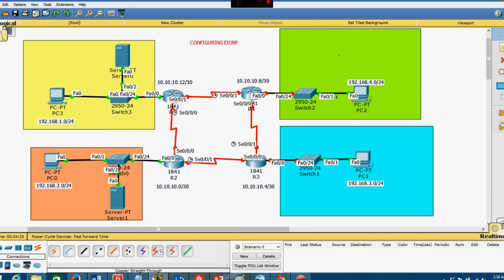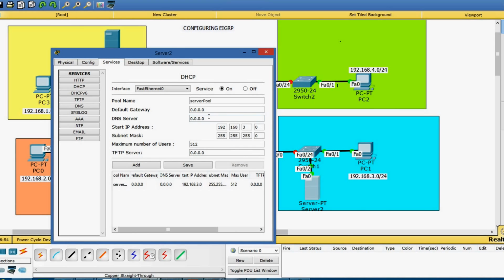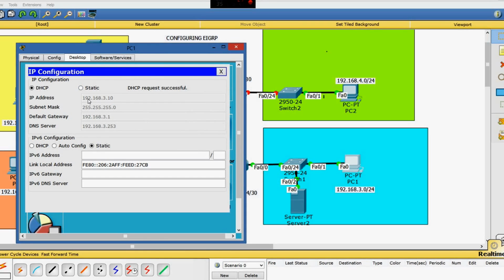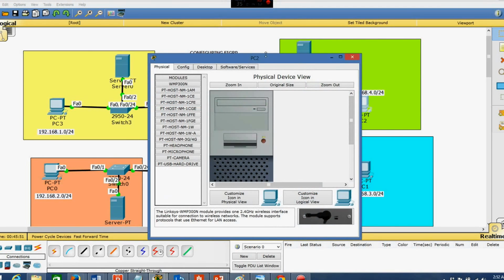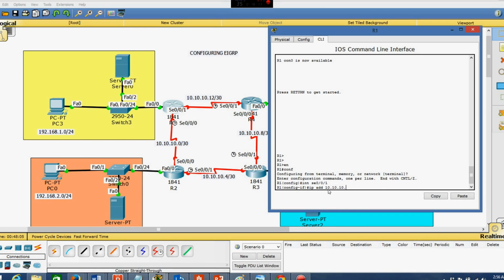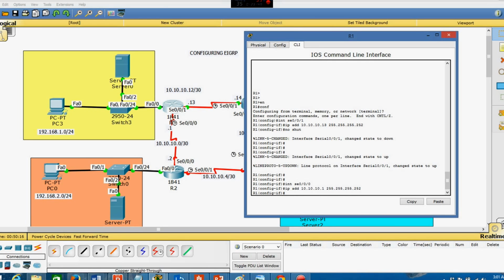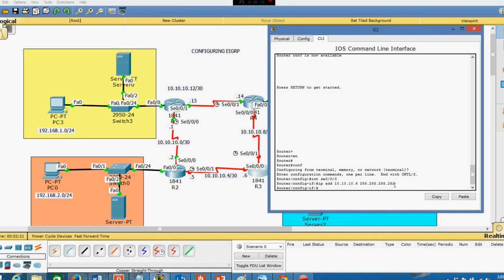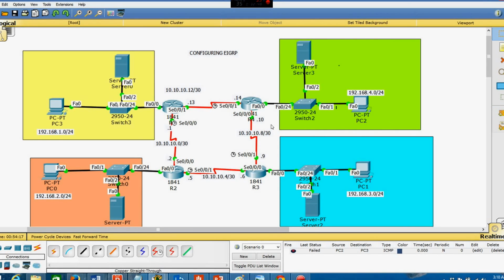EIGRP CONFIG PART 1: DHCP Server and Router Serial interface configuration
EIGRP CONFIGURATION PART 1: Configuring DHCP Server and Router Serial interface configuration in Cisco Packet Tracer Simulation Lab.